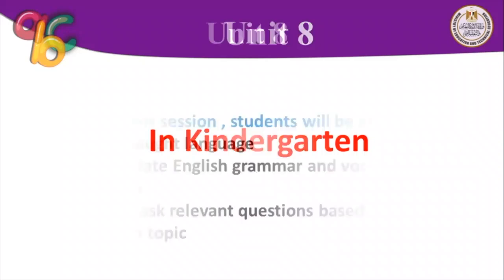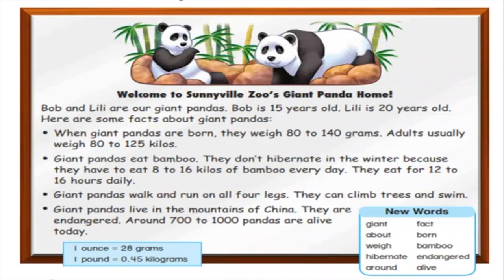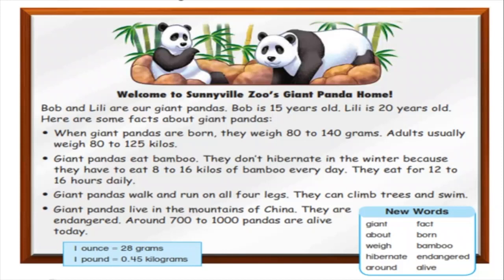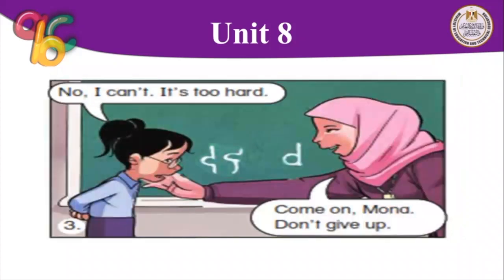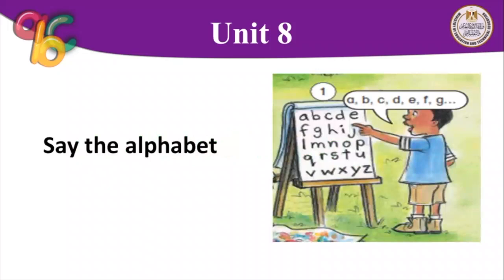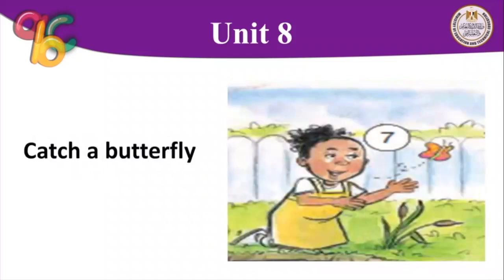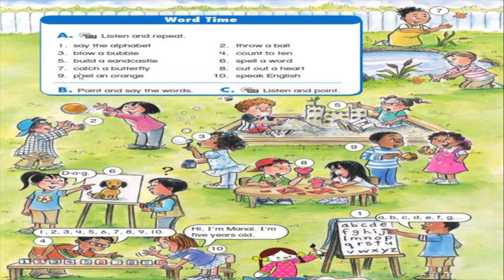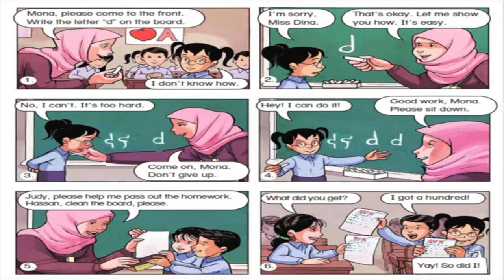English prim 6 unit 8 In kindergartner conversation time